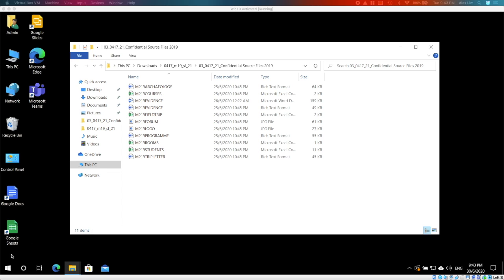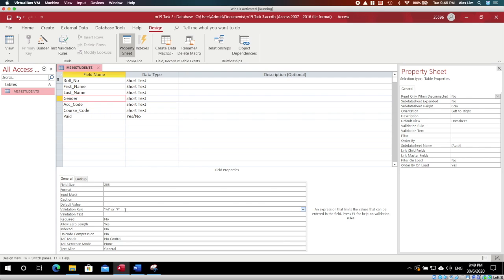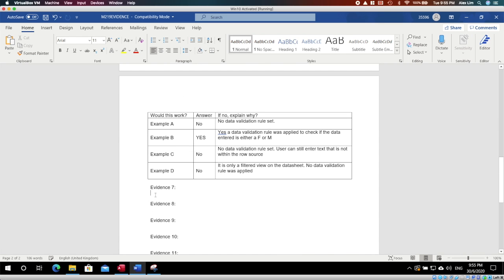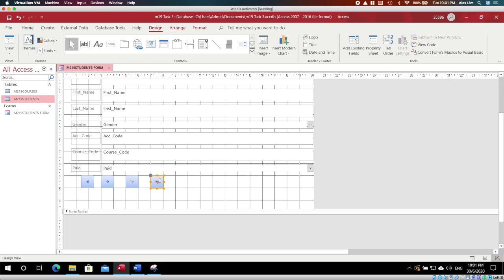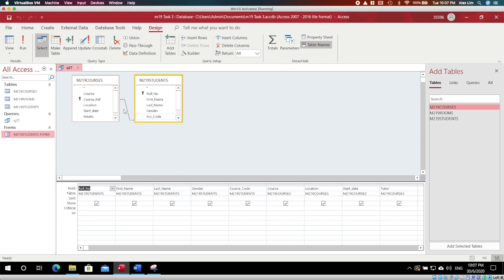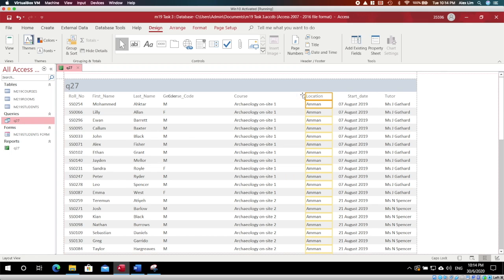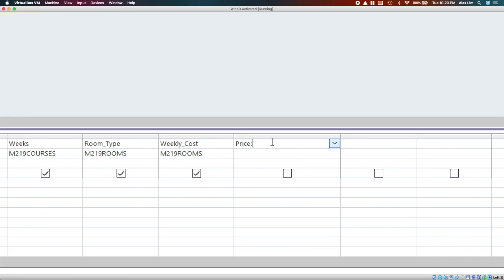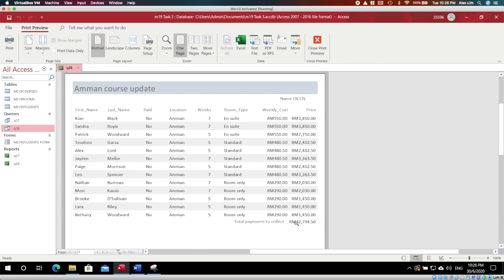qp21 m19 - Task 3 walkthrough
qp21 March 2019 - Task 3